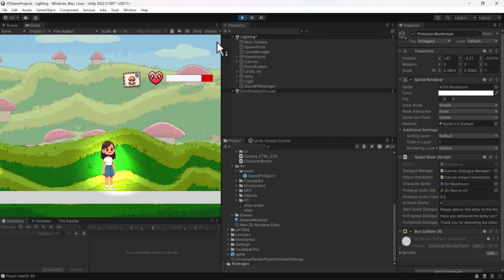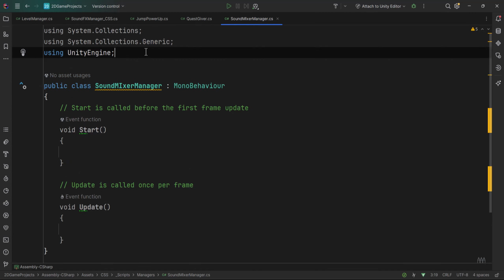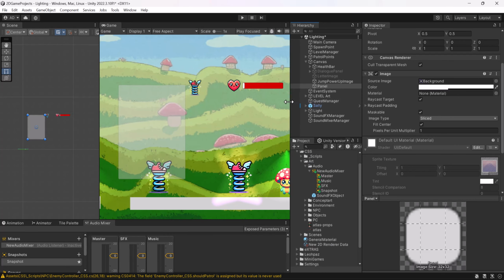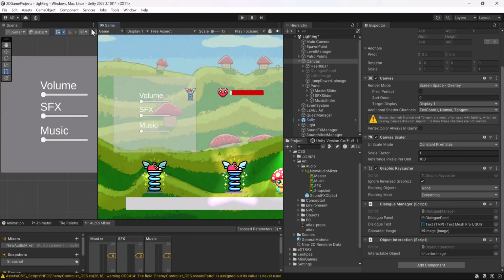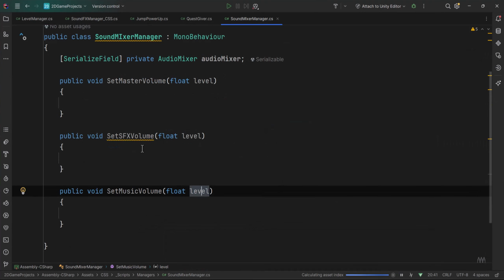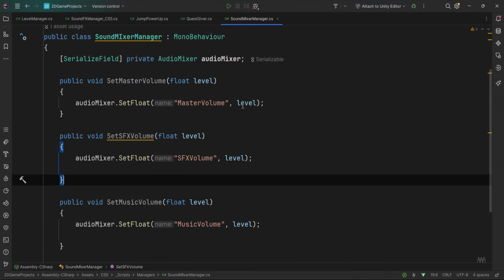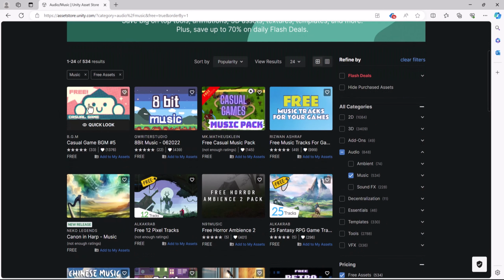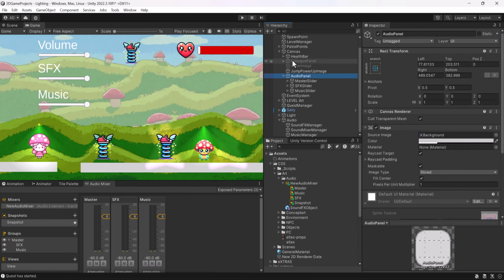29 Creating a Sound manager